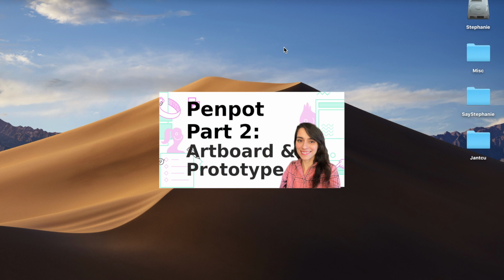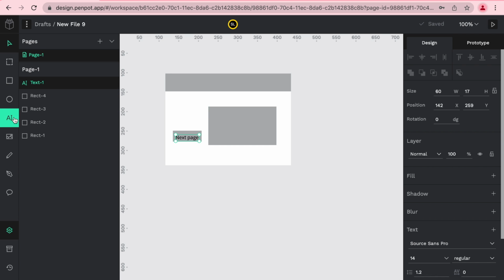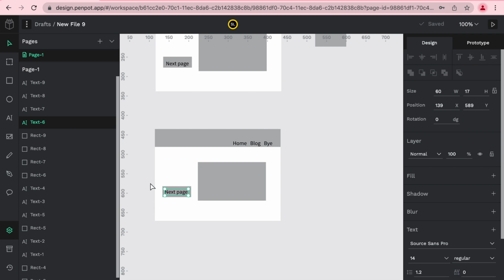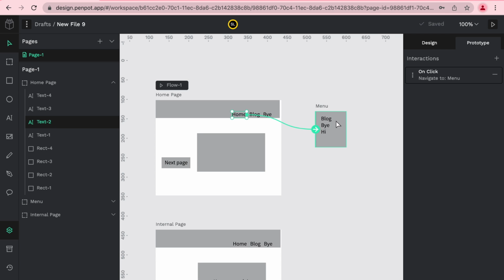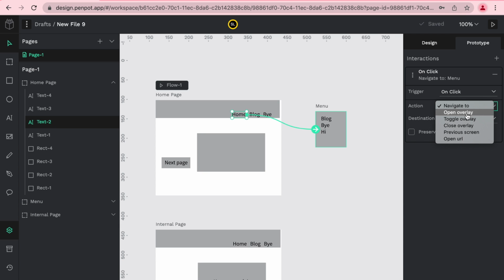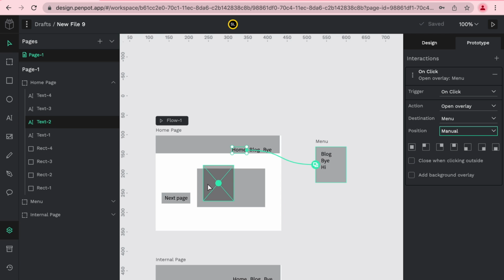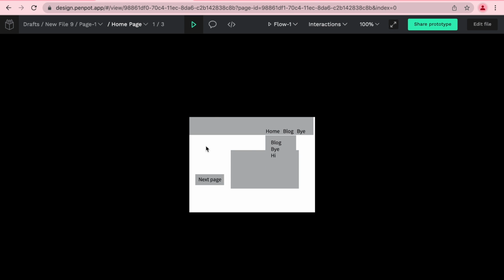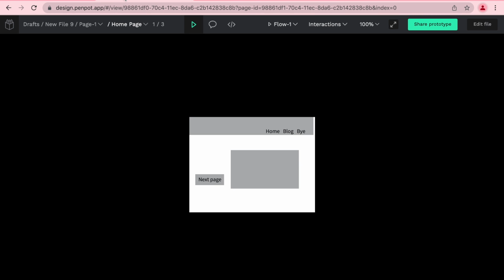Penpot: Artboard & Prototype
Part 2 of the Penpot series! I cover how to use the Artboard and Prototype tools.